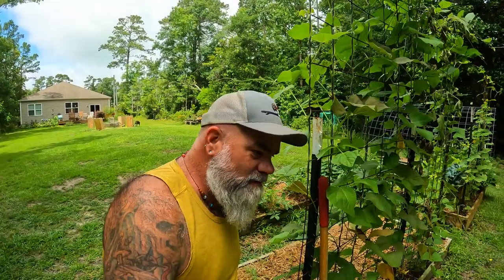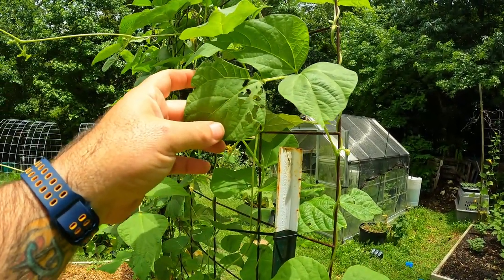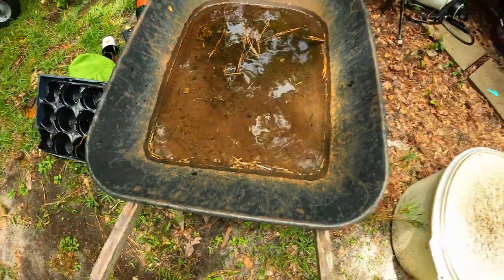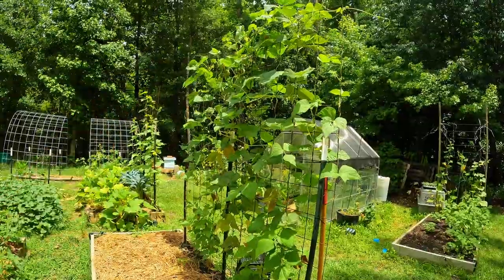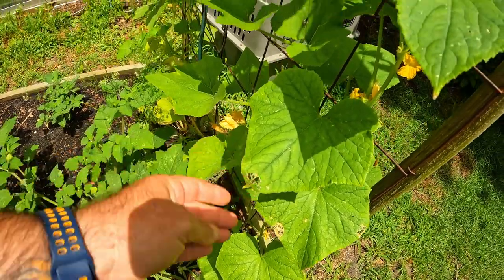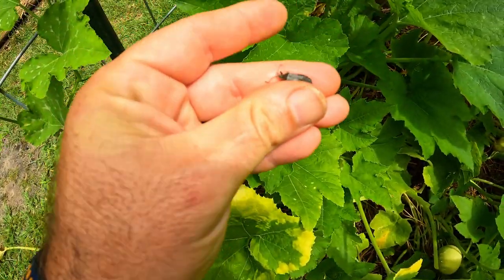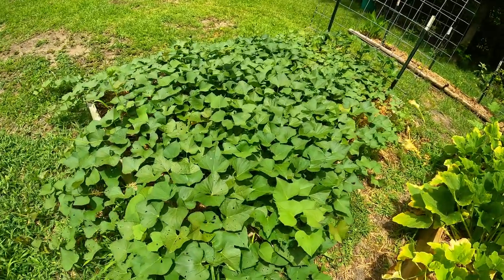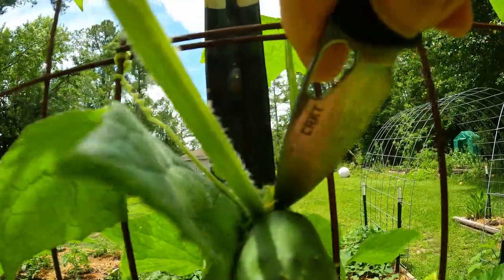These pests are eating your garden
learn to be a keen observer as we explore various leaf damages and unravel the mystery behind common garden pests. Enhance your ability to identify and combat these intruders, safeguarding the health of your precious plants.